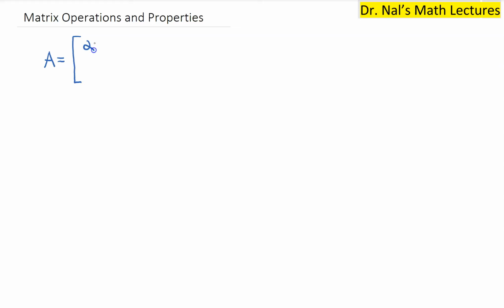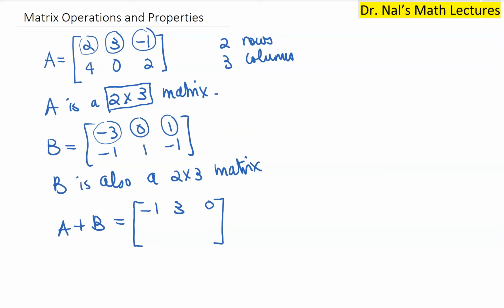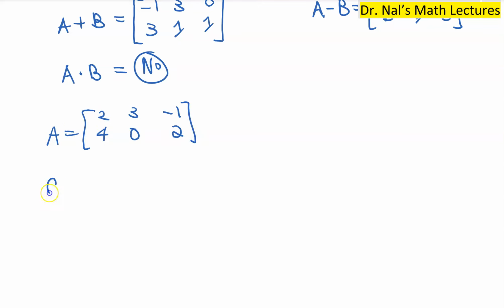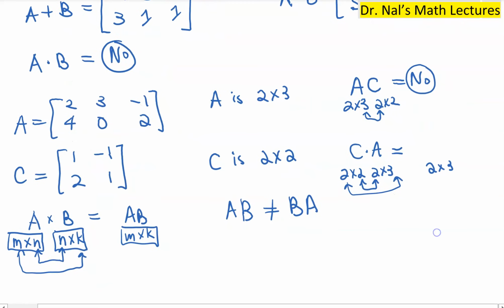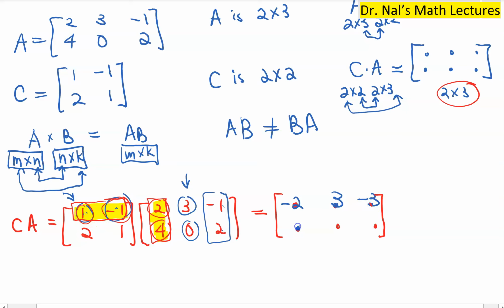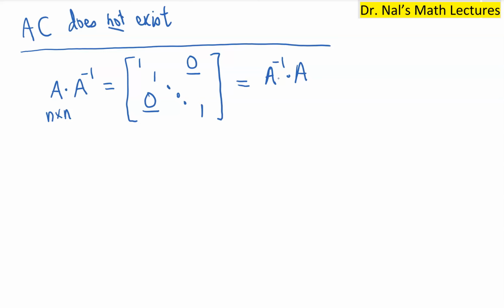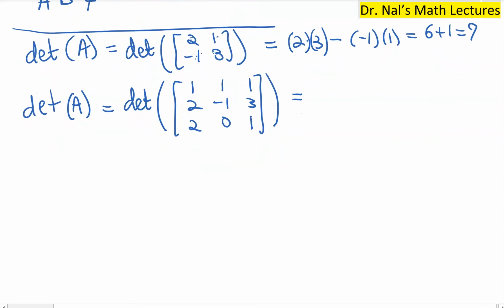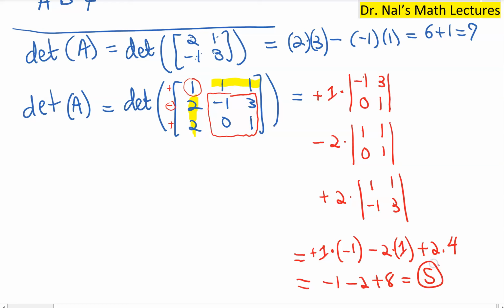MATH 3.0A Simple Matrix Operations